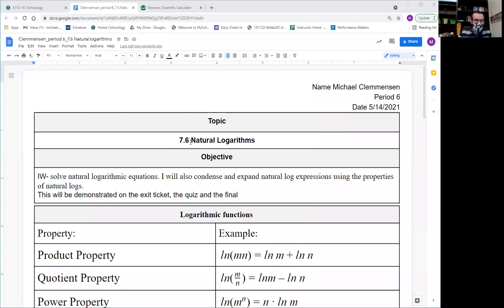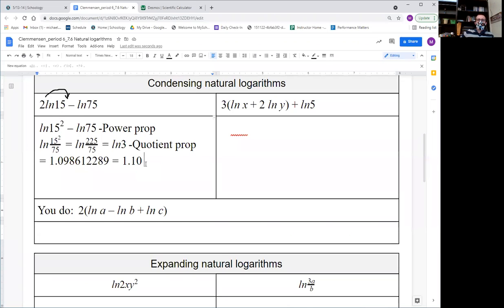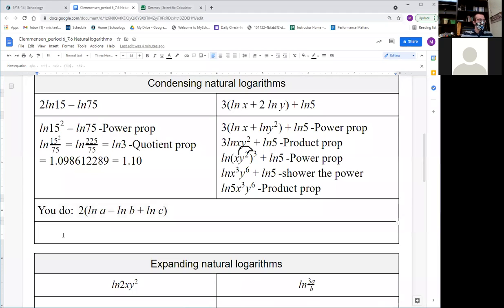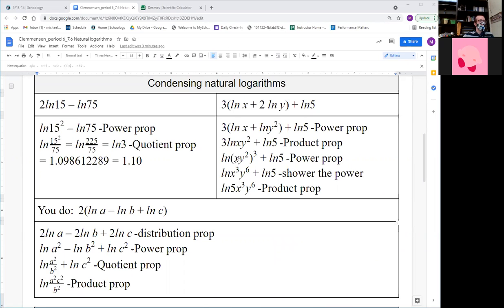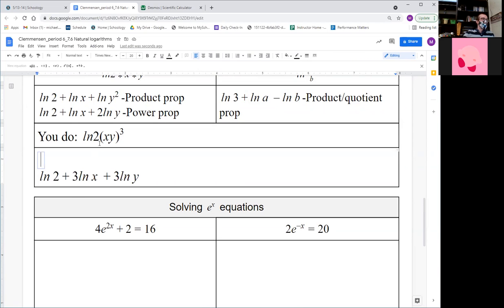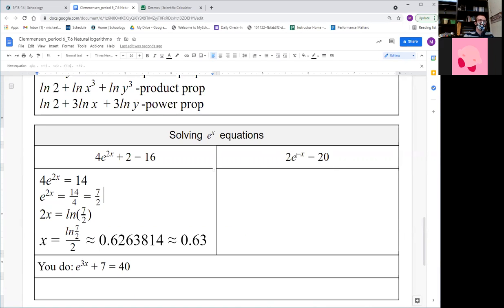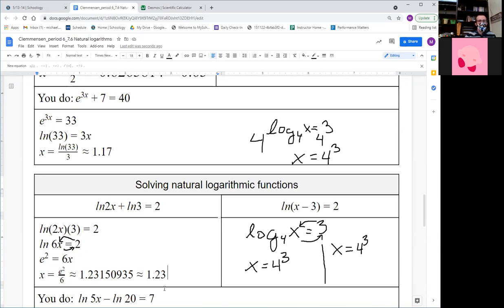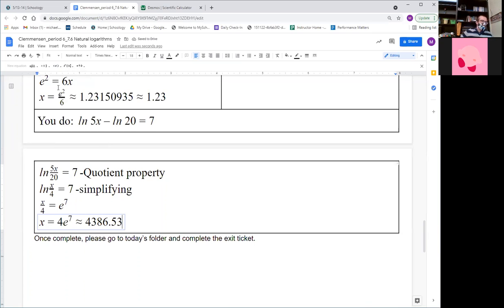7.6 Natural logarithms